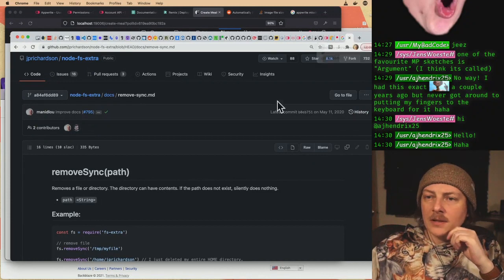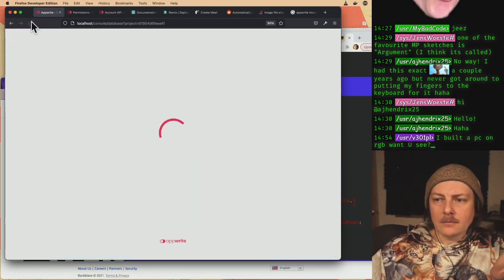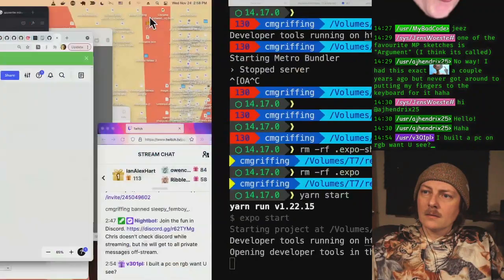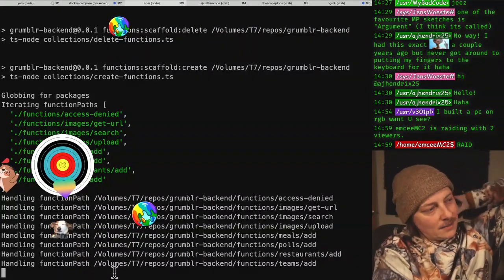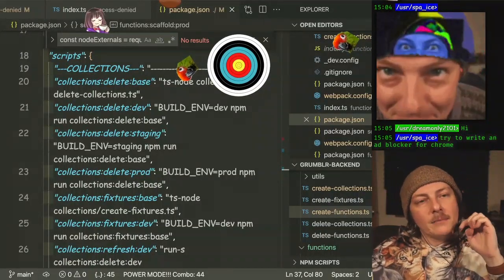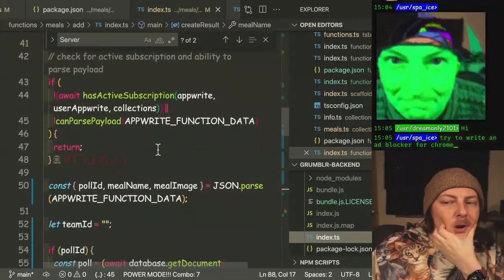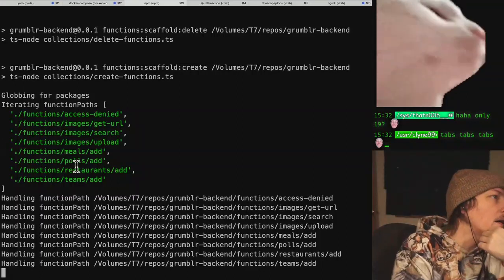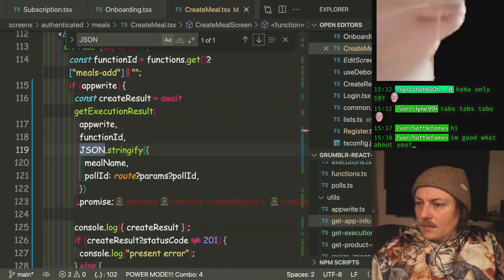🍗 Grumblr Mobile app to help families and friends decide where or what to eat Part 77